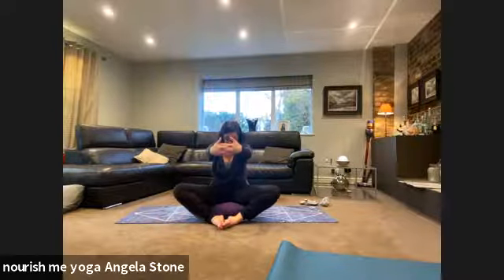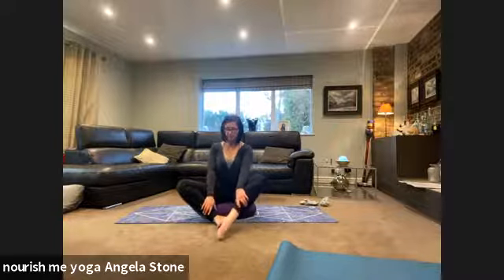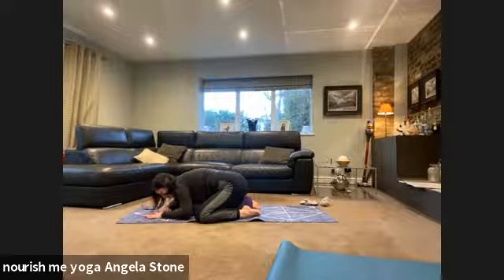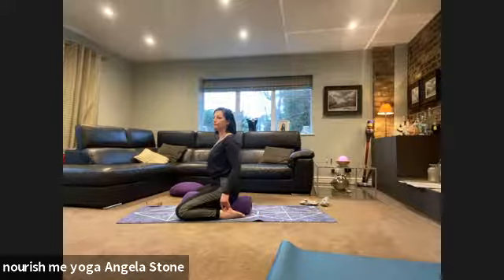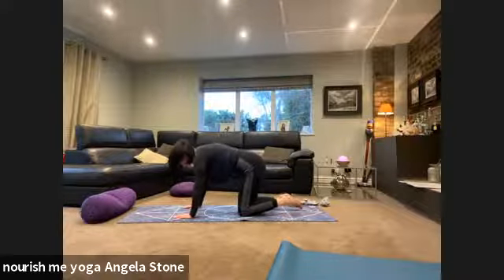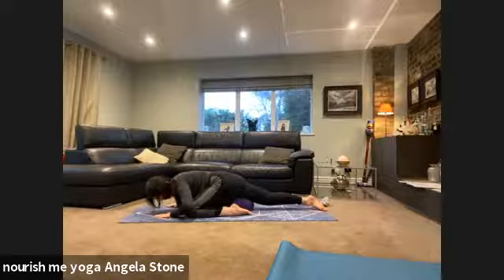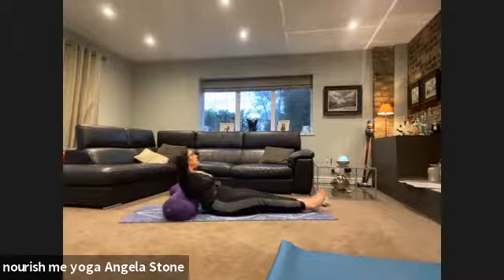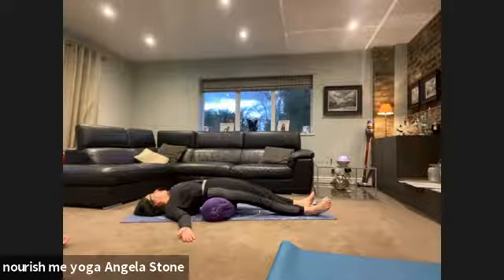Restorative with bolster - 50 mins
This class starts in viparita karani pose (legs up the wall) so please find a comfortable space with a pillow or bolster near a wall/door.